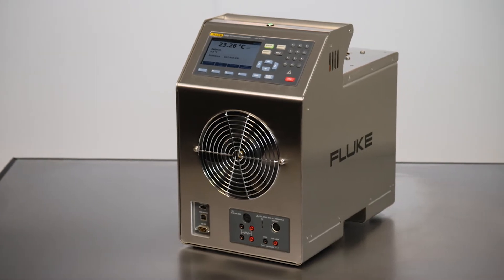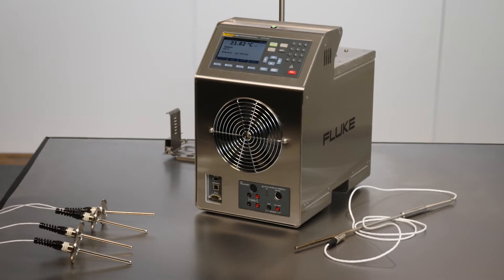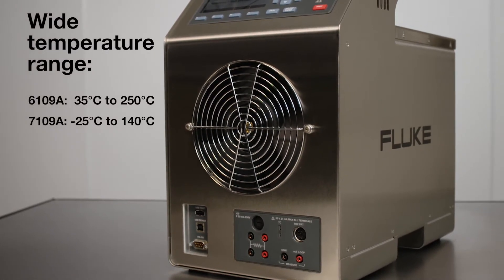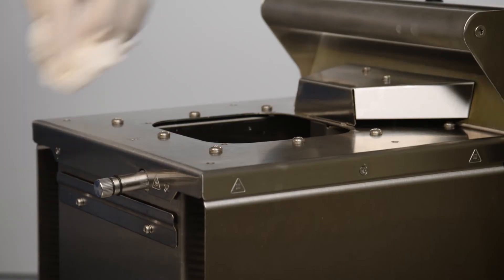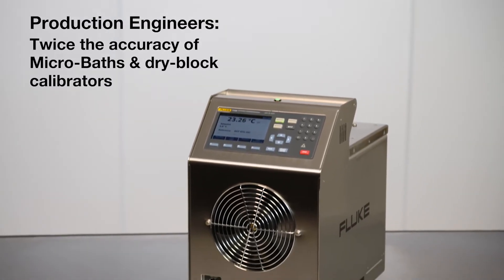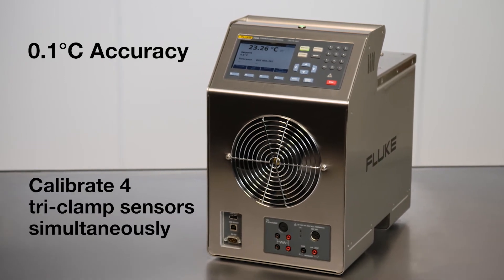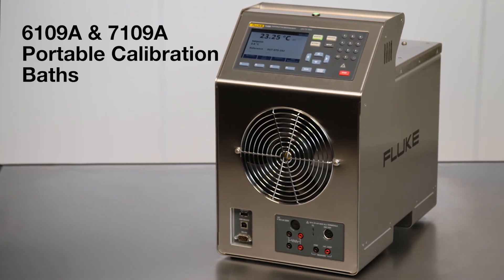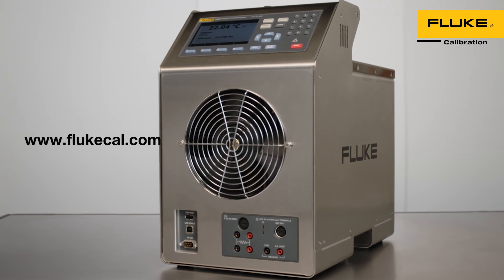Introducing the Fluke 6109A and 7109A Portable Temperature Calibration Baths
The Fluke 6109A and 7109A Portable Calibration Baths are purpose-built for process manufacturing environments where accuracy, cleanliness, and throughput matter most. Designed for pharmaceutical, biotechnology, and food production facilities, these baths help reduce costly downtime by allowing technicians to calibrate more sanitary sensors in less time.

Key advantages include:
 • Calibrate up to 4 Tri-Clamp sanitary sensors per batch
 • Twice the accuracy of comparable baths in this class
 • Wide operating range from −25 °C to 250 °C depending on model
 • Optional process electronics version for external reference probe connections
 • Durable stainless steel casing ideal for cleanroom standards (FDA and ISO compliant)
 • Portable, easy to maintain, and built for harsh sanitation environments

From bioreactors to autoclaves and cold storage, these baths help maintain quality and reduce product risk - while keeping production moving.